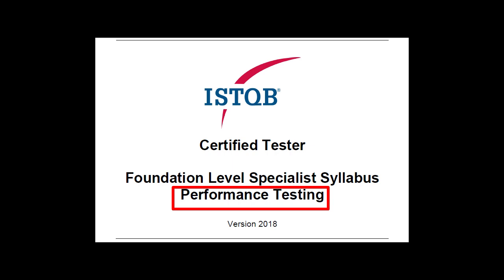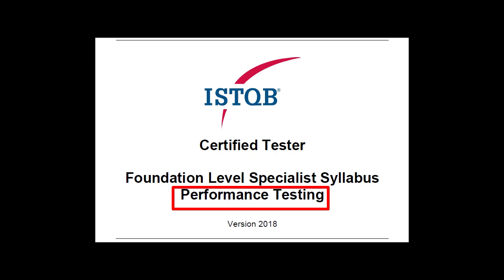ISTQB | Performance Testing Syllabus | Chapter 4: Performance Testing Tasks | by Asser Gameel